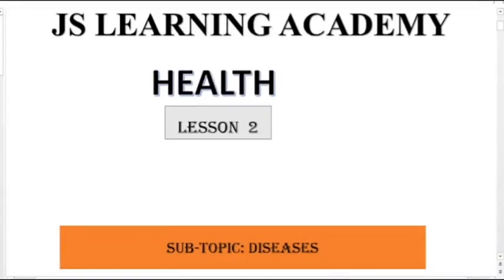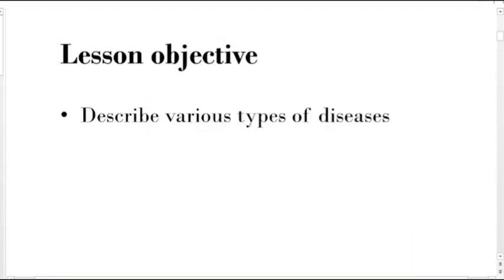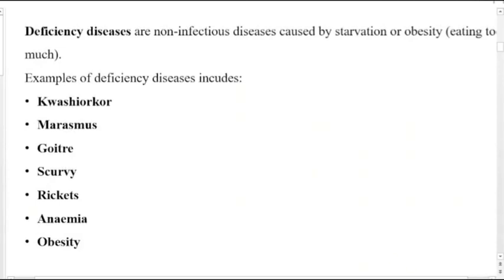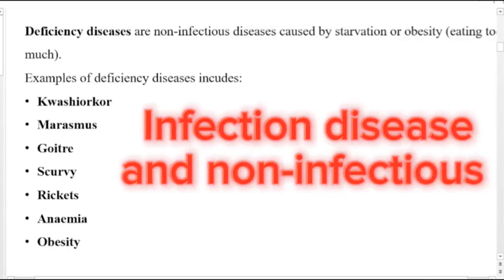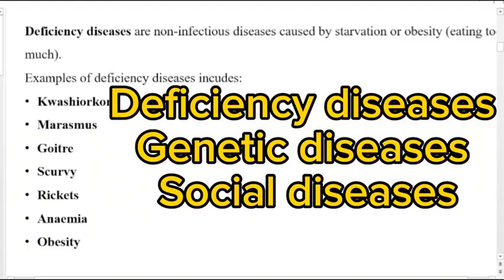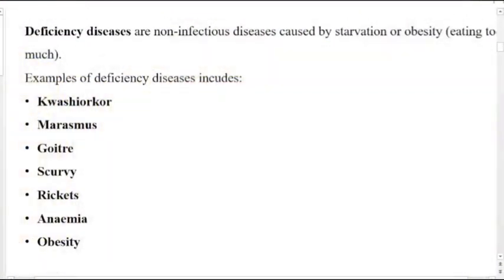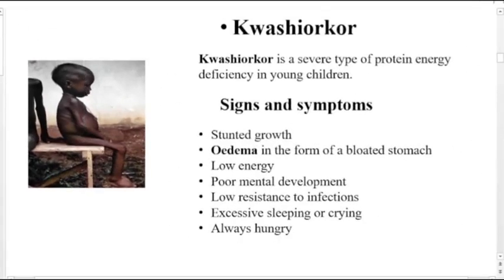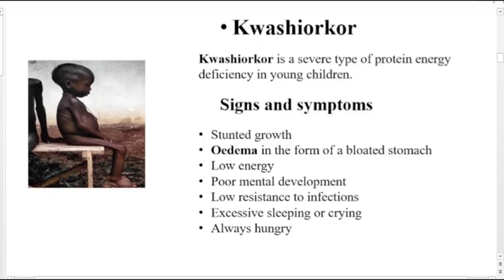Describe Deficiency Diseases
In this educational video, we dive deep into the world of deficiency diseases. Join us as we explore the various types of deficiency diseases, their causes, symptoms, and potential treatments. From vitamin deficiencies to mineral imbalances, we cover it all. By the end of this video, you'll acquire a wealth of knowledge on deficiency diseases. So sit back, relax, and get ready to expand your understanding of this important topic.